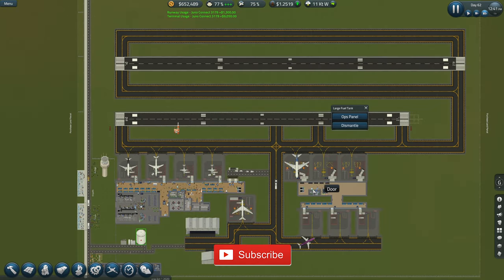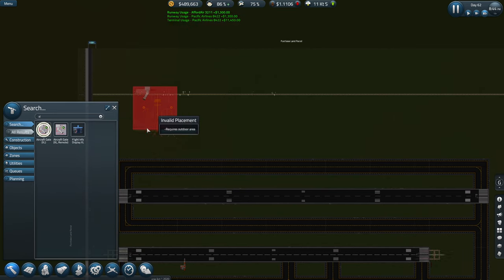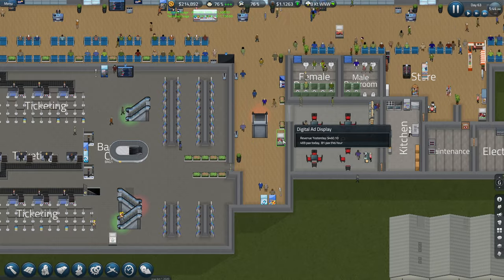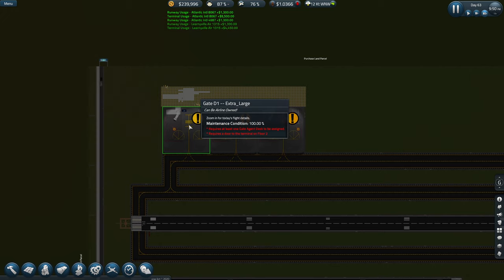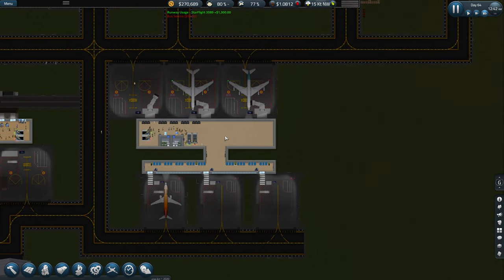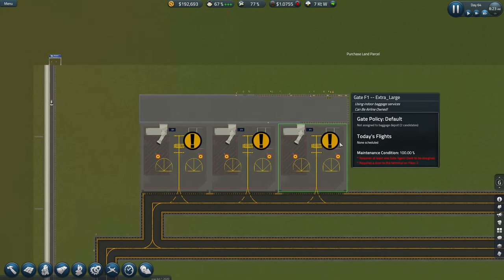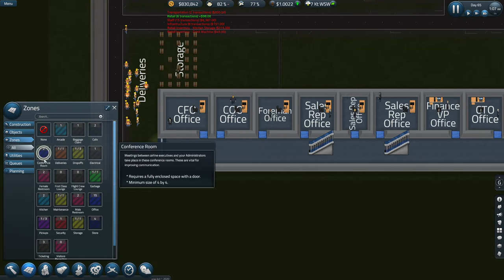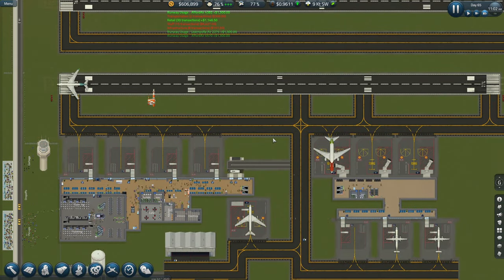Simairport S4 E29 - Let's Play - Starting On New Terminal